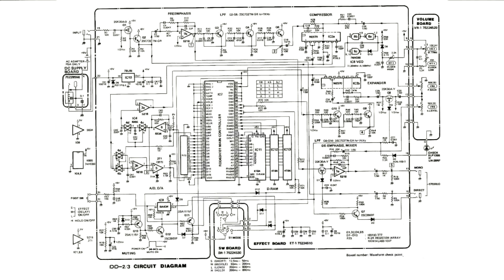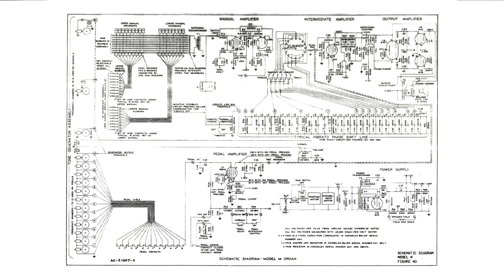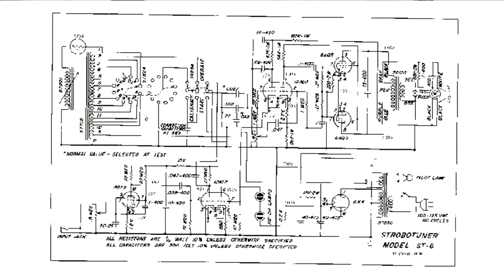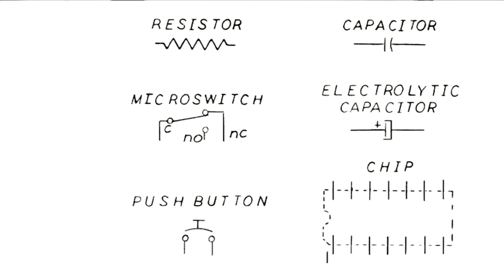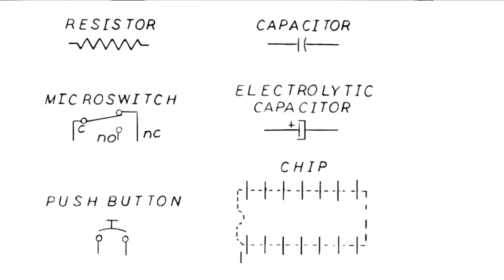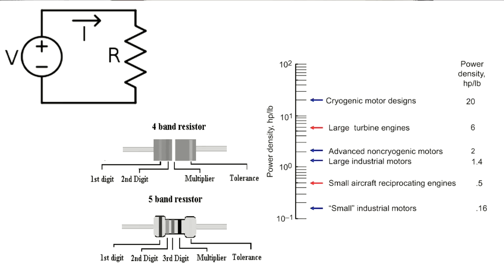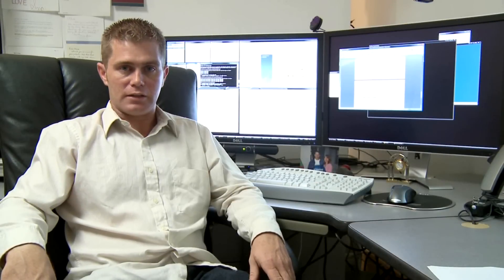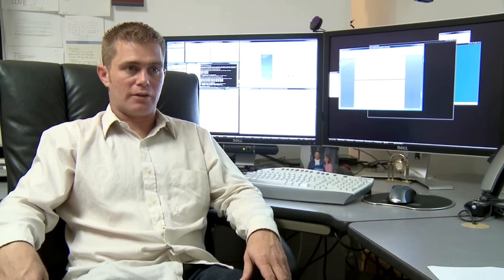Computer Technology Information : Reading Electronic Schematics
When reading electronic schematics, be sure to get a complete list of the symbols used before attempting to decipher it. Learn the meanings of each symbol to understand a schematic for electronics with information from a computer network administrator in this free video on technology facts.